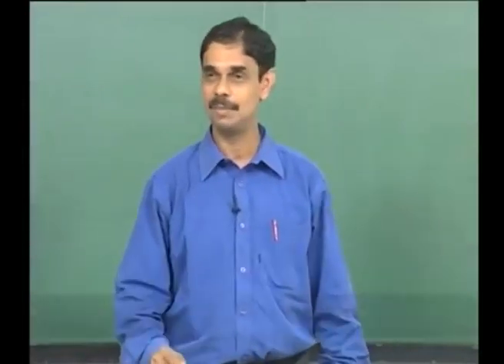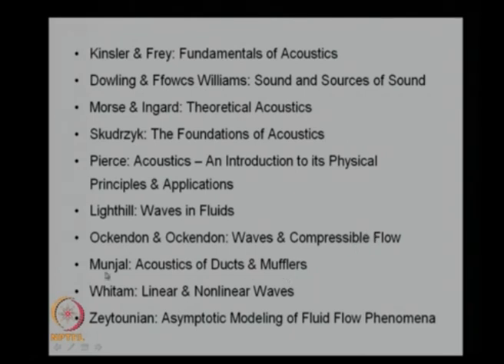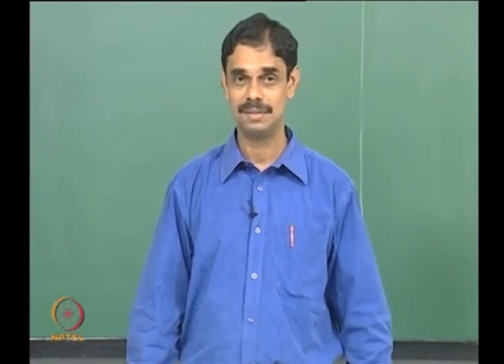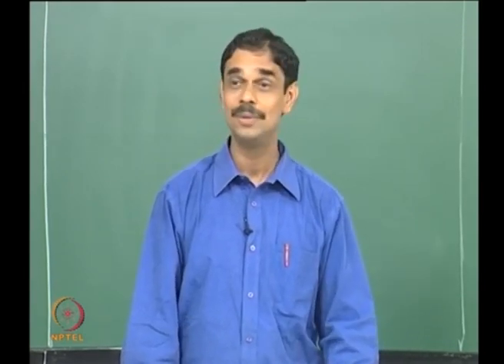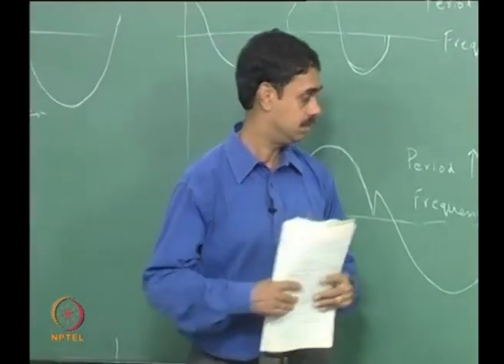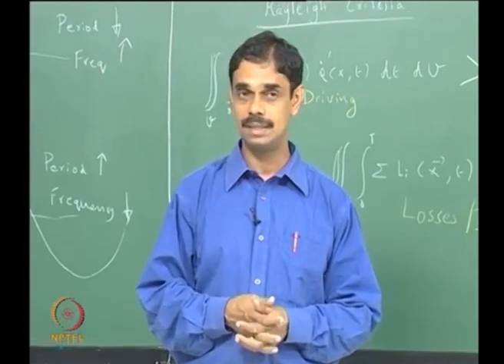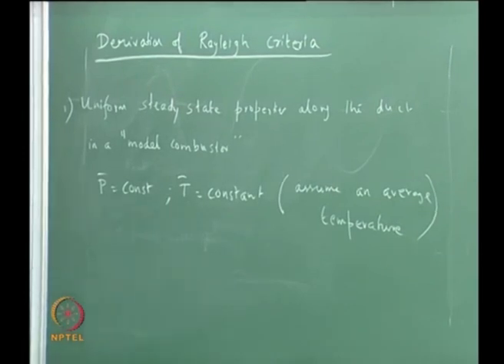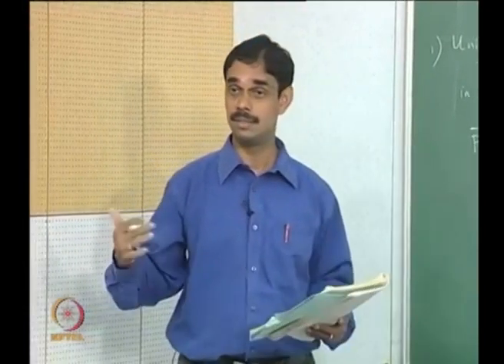Lec 17: Reference Books Derivation of Rayleigh Criteria